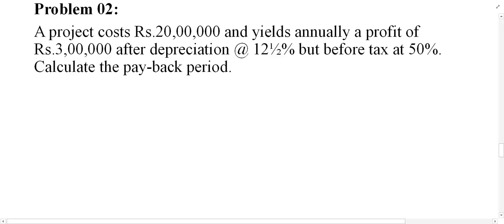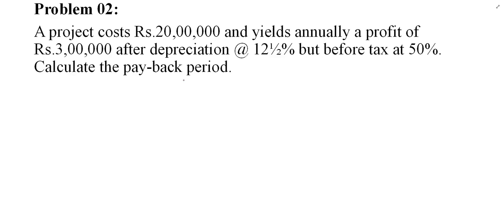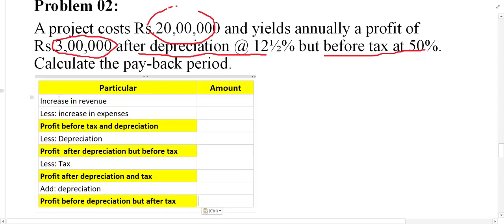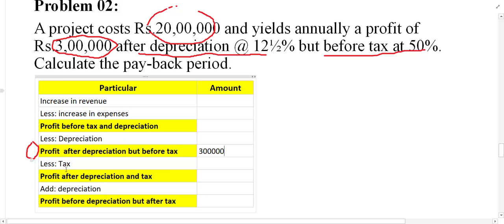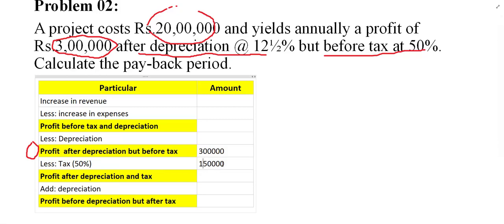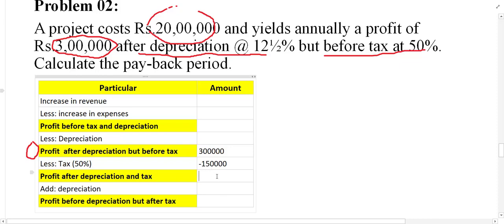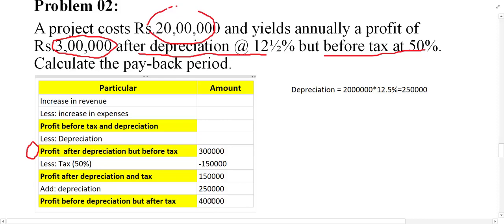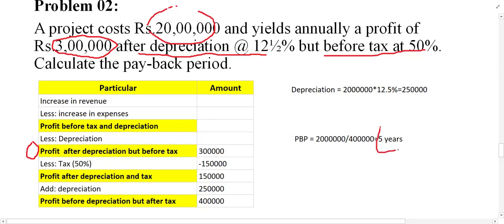Lecture 13 Pay Back Period Part 3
this video explains the Pay-back period with a suitable example for equal cash inflows